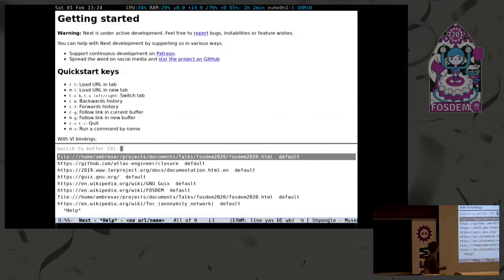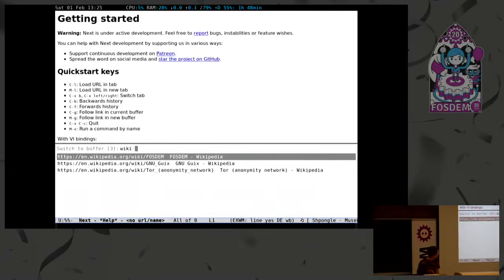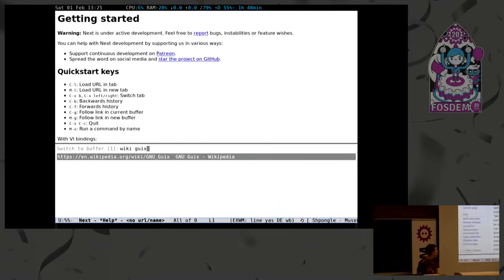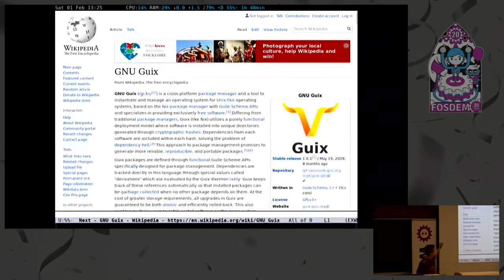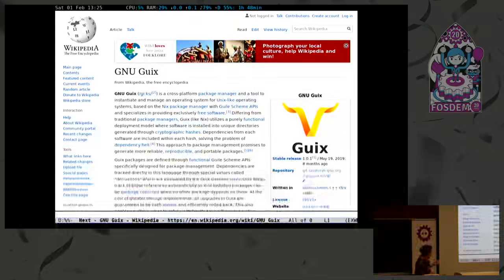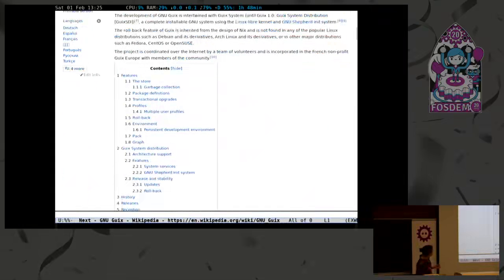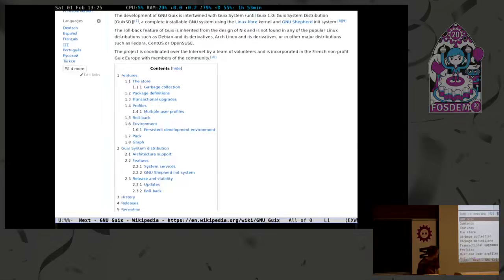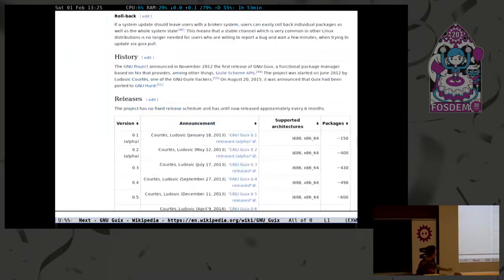Next, the programmable web browser How the architectural choices and the Lisp language make for an …